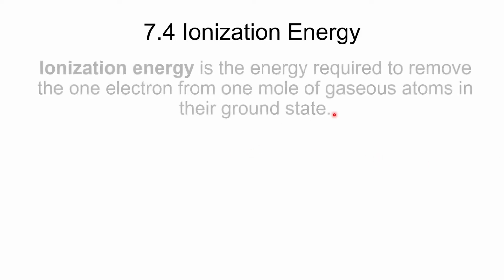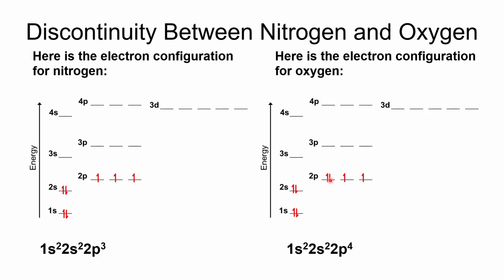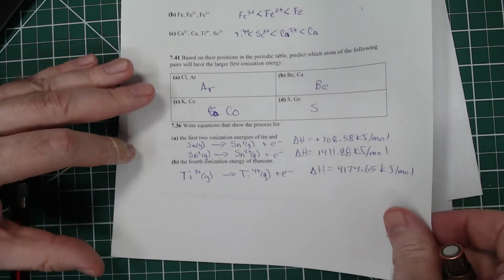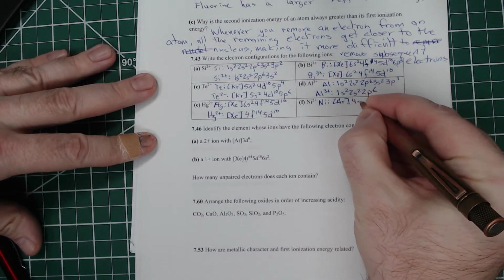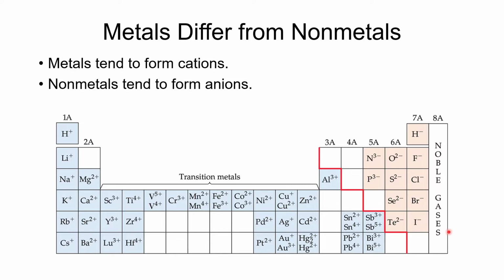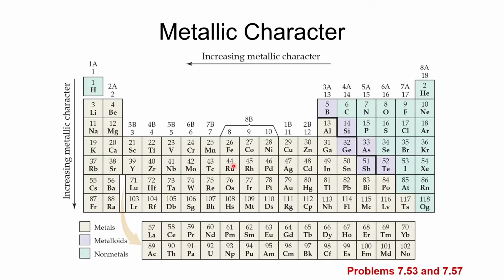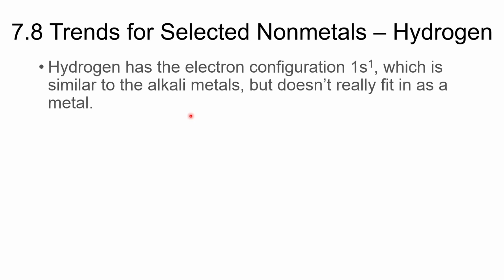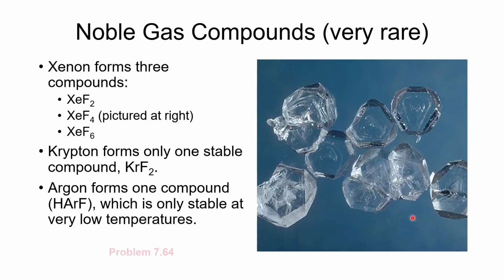General Chemistry I CHEM-1411 Ch 7 Periodic Properties Part 2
0:00 Section 7.4 Ionization Energy: Identify and explain the trend in first ionization energies. Identify and explain the trends in successive ionization energies using electron configuration.
6:40 Example problems: Based on position on the periodic table, predict which atom will have the larger first ionization energy.
8:42 Discontinuity in ionization energies for pairs of elements (beryllium vs boron and nitrogen vs oxygen)
12:54 Multiple Ionization Energies
19:51 Example problem: Write the equations for multiple ionization energies.
22:43 Example problem: Concept questions about ionization energies.
27:20 Electron configurations for ions.
29:53 Example problem: Write the electron configuration for several ions.
38:31 Example problem: Identify the element whose ions have the following electron configurations.
42:31 Section 7.5 Electron Affinity: Identify and explain trends in electron affinities using effective nuclear charge and electronic configurations.
47:12 Section 7.6 Metal, Nonmetals, and Metalloids: Explain trends in metallic character. Identify metals, metalloids and nonmetals on the periodic table. Give the characteristic properties of metals and nonmetals.
56:31 Example problem: Arrange the following oxides in order of increasing acidity.
1:00:28 Metalloid properties
1:02:24 Example problem: What is the relationship between metallic character and first ionization energy?
1:03:38 Example problem: Predict whether each of the following oxides is ionic or molecular. Explain.
1:04:58 Section 7.7 Trends for Group 1A and Group 2A: Explain the group trend for reactivity in Group 1A and Group 2A.
1:13:57 Section 7.8 Explain the group trend and the reactivity of the chalcogens, halogens, and noble gases.
1:26:55 Example problems: Write the balanced equations for the reaction of the oxides with water.